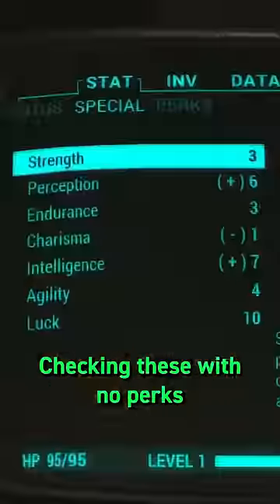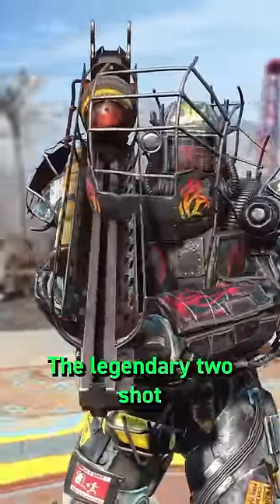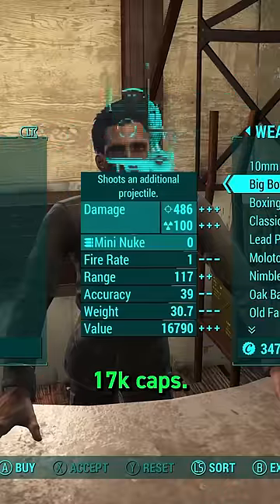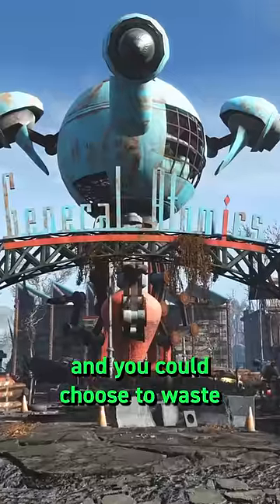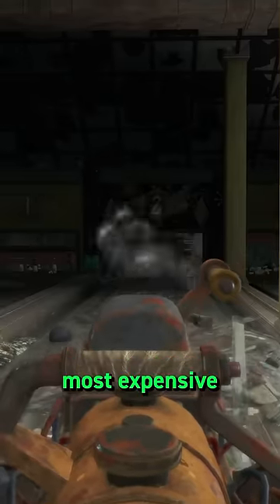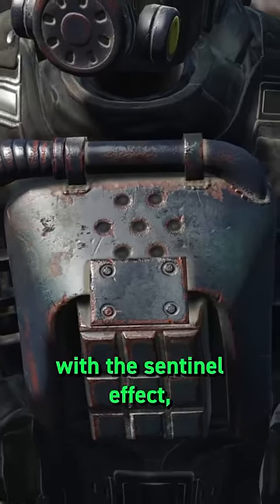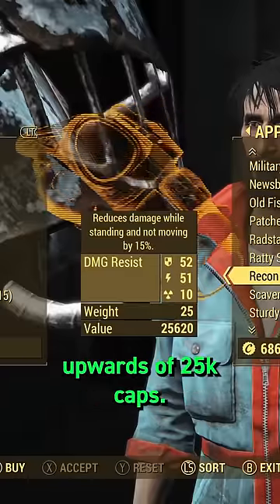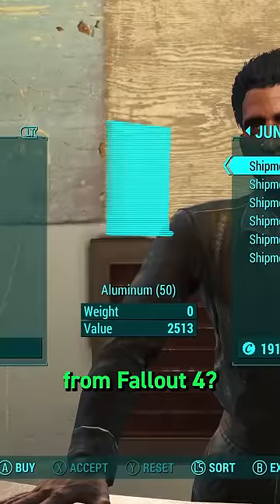The Most Expensive Item in Fallout 4